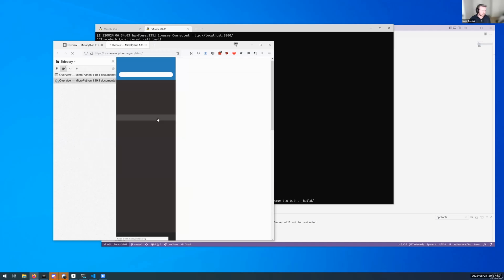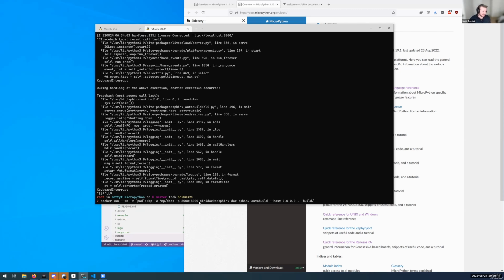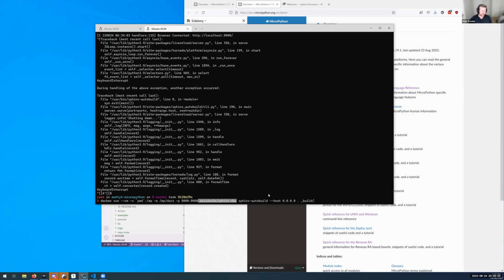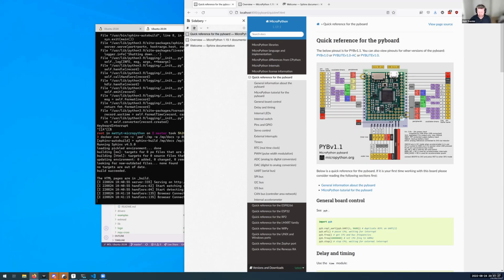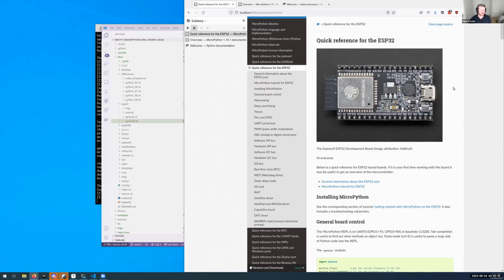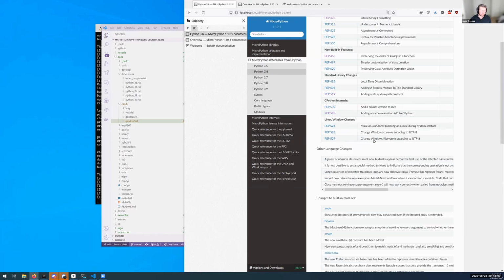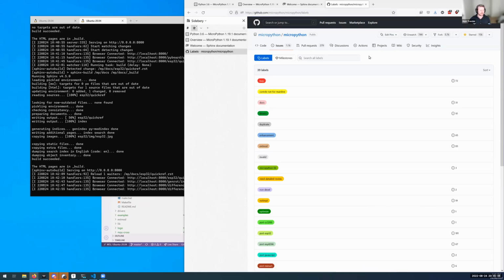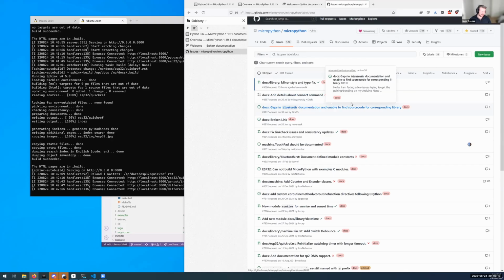2208 MicroPython Documentation System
Matt demonstrates the MicroPython Documentation System.

Along with a soft appeal for anyone who would like to contribute.